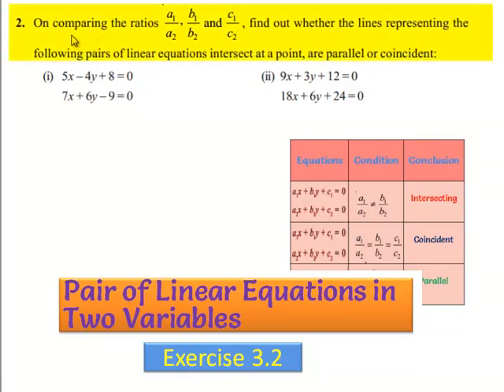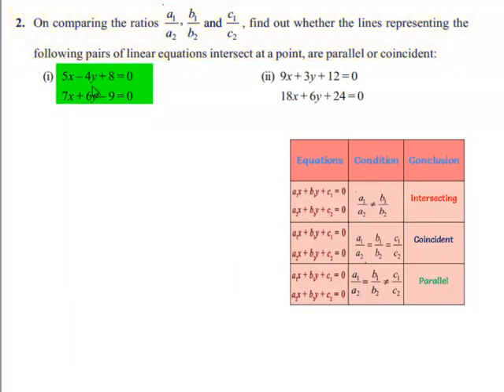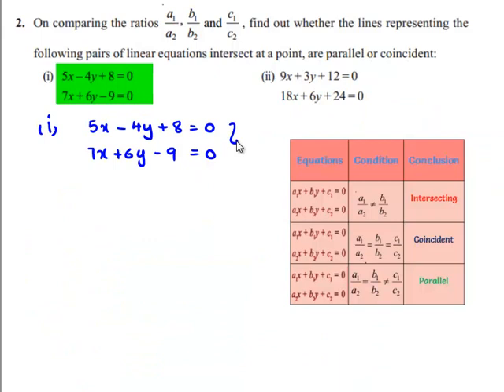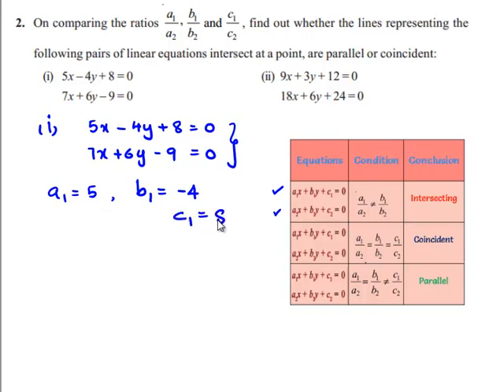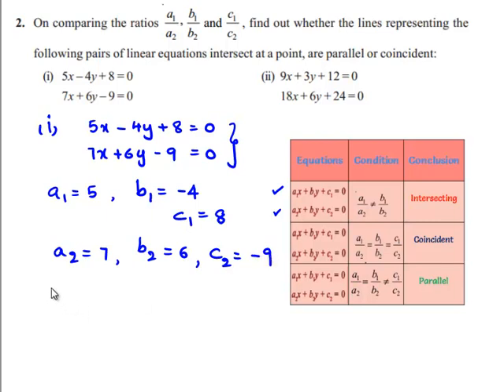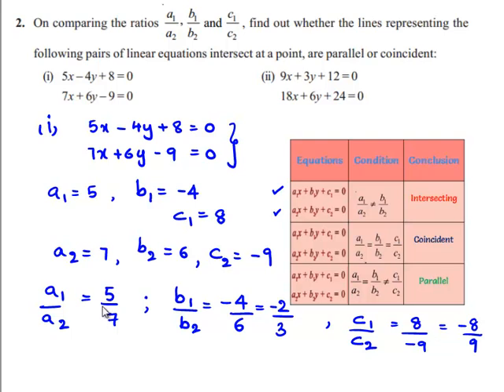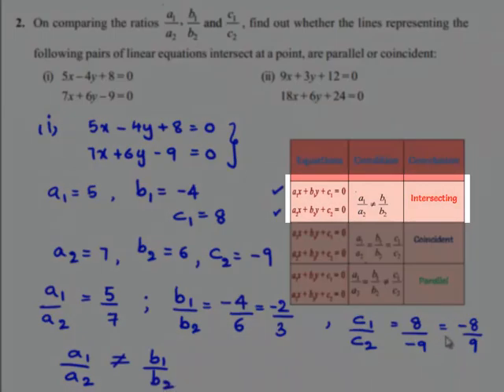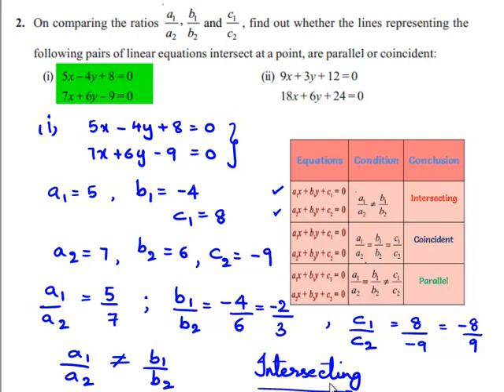NCERT Solutions for Class 10 Maths Pair of Linear Equations in Two Variables Ex 3.2 Q2 i